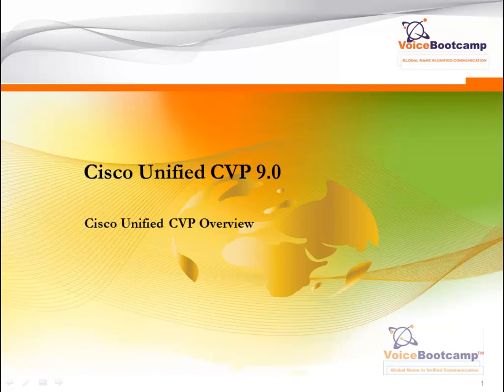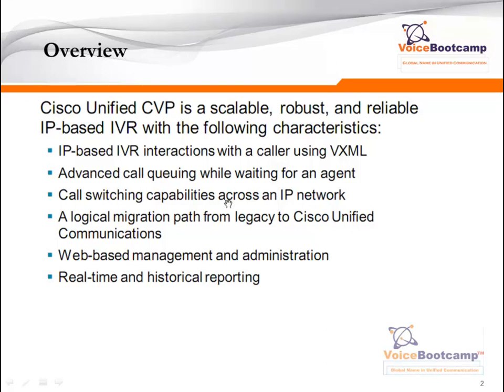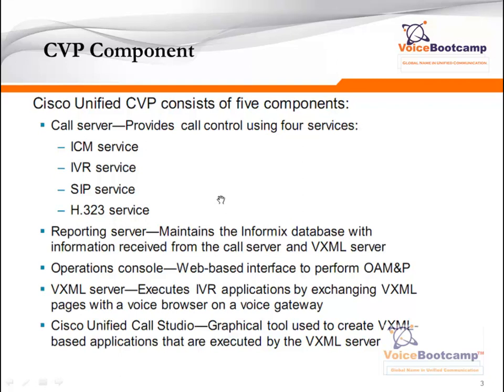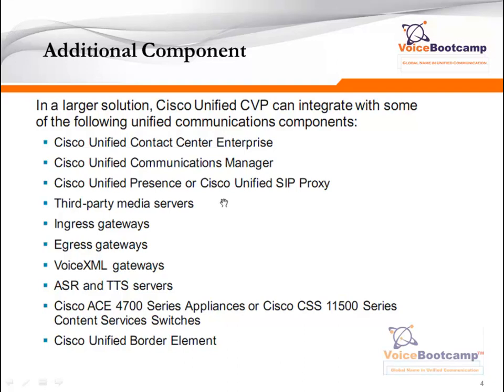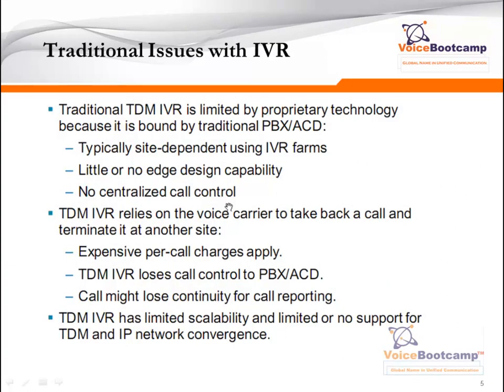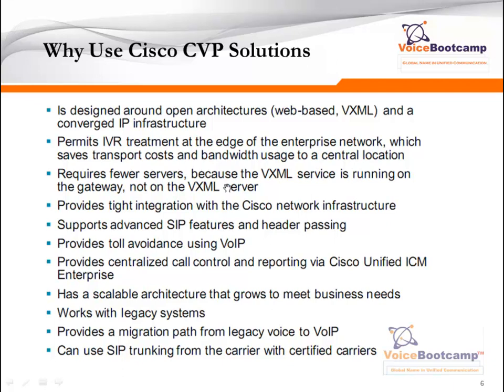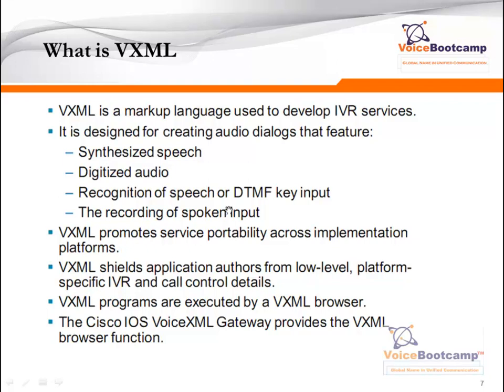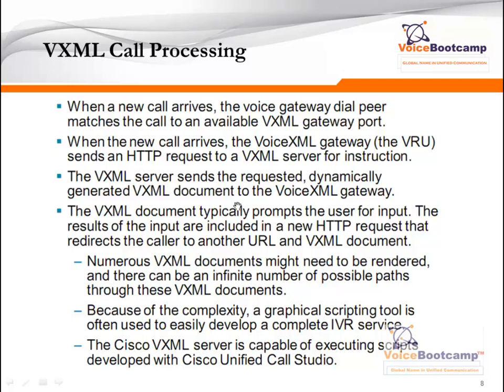Module 1 Chapter 1 - Overview of CVP 9